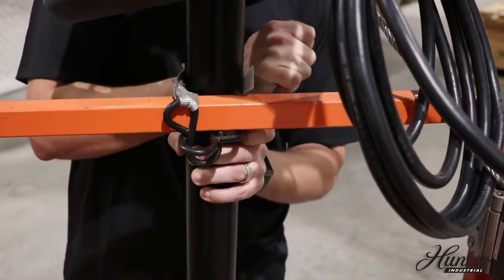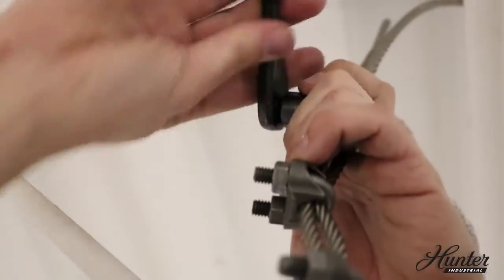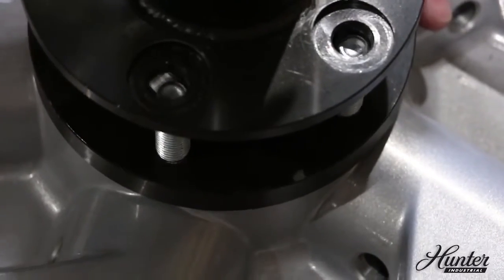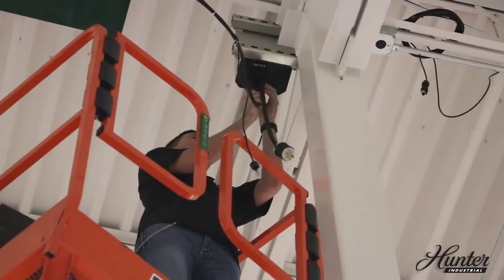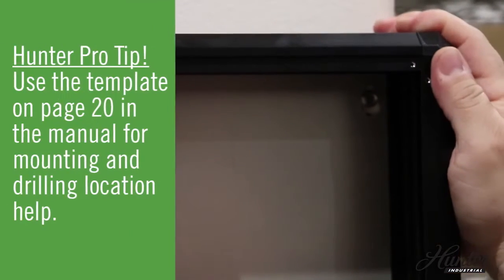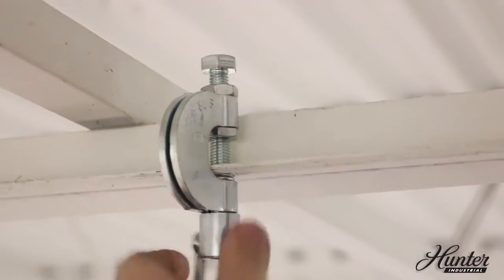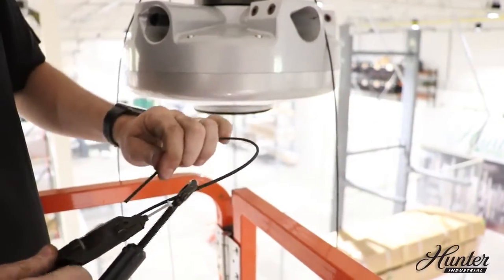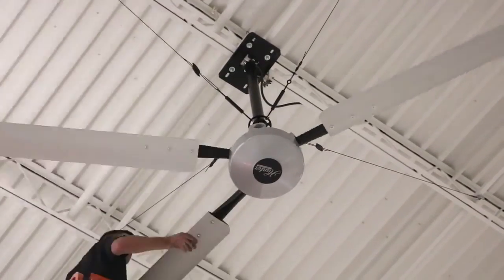Hunter Industrial Titan Ceiling Fan Installation Video Hunte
Hunter Titan HVLS industrial ceiling fans are made of aluminum for long lasting durability and dependability. Fans promote air cooling, circulation, and optimal temperature for warehouses, factories, and more. Units create widespread air movement, enhance energy efficiency, and lower operating costs. Smaller, more powerful motor reduces unit weight while improving performance. Fewer blades minimize stress-inducing torque for fan longevity. Slower velocity increases airflow distance. Features low decibel operation. Easy to install. Phases are 1 and 3. CFM ranges from 135000 to 325000. Voltages are 200/240 and 380/480. RPMs range from 70 to 105. Color is Black/Silver. ETL, ANSI, and UL approved. Dimensions vary per model.
goo.gl/JQCfZf